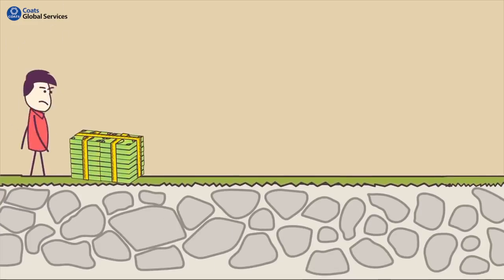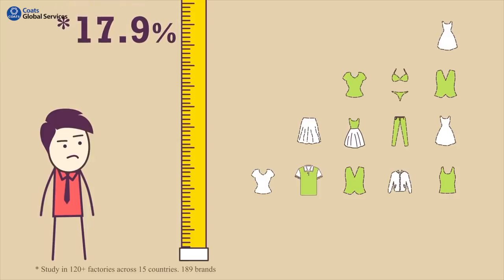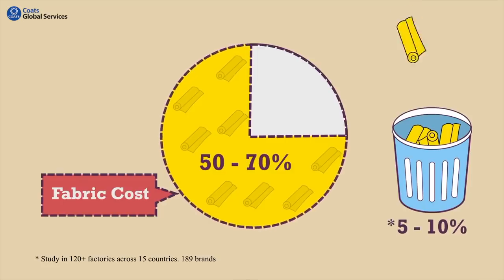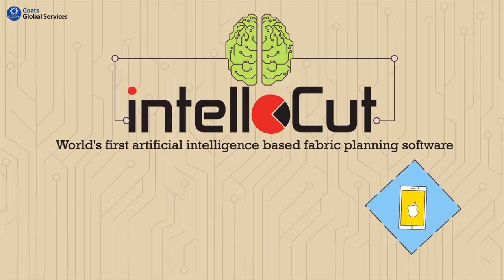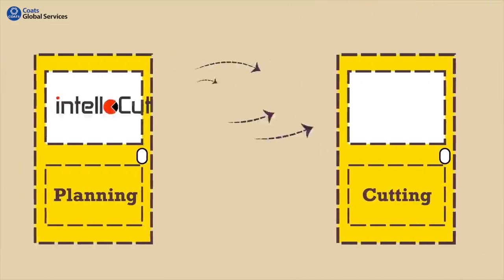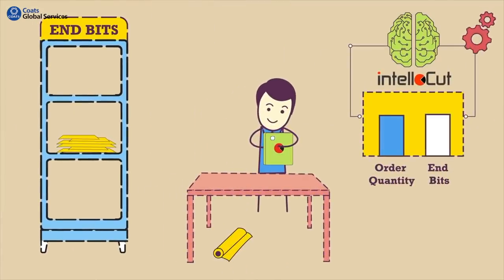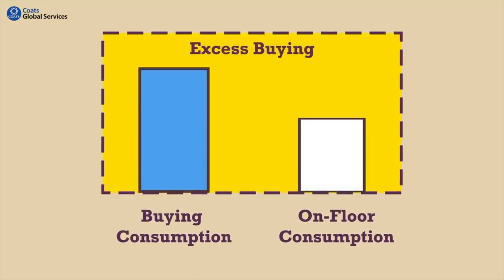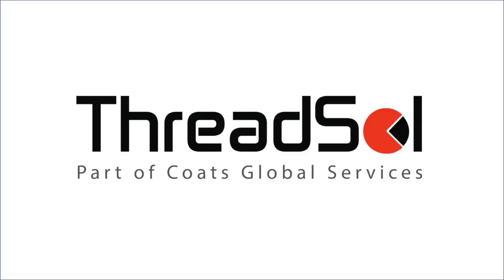intelloCut V2 | Automatic Fabric Planning Software | How it works?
ThreadSol presents intelloCut- World’s first artificial intelligence based fabric planning software. This is Version 2 (V2) of ThreadSol’s flagship product, intelloCut, adopted by over 150 manufacturers in 15 countries.

V2 comes in a completely new avatar for the apparel industry- easy to understand with a very chic look.

It helps apparel manufacturers boost their topline drastically while reducing effort.